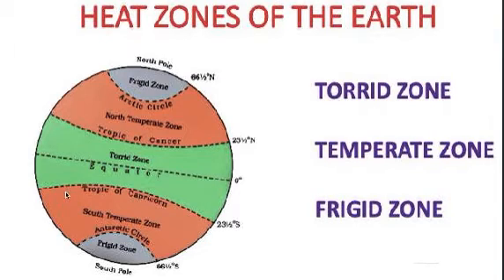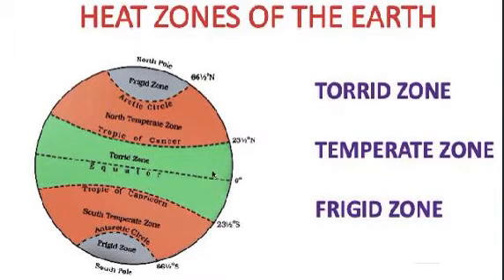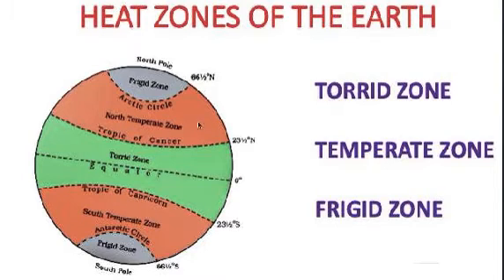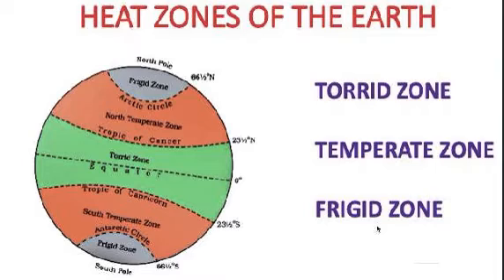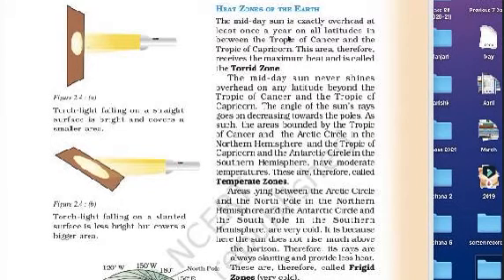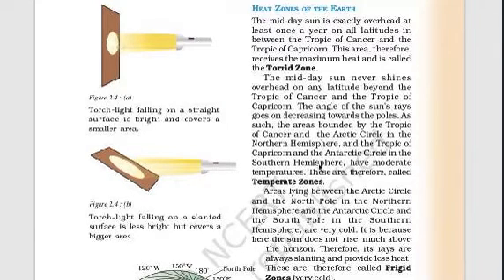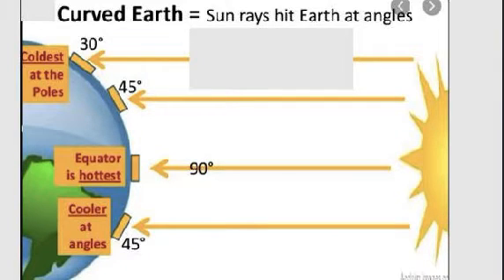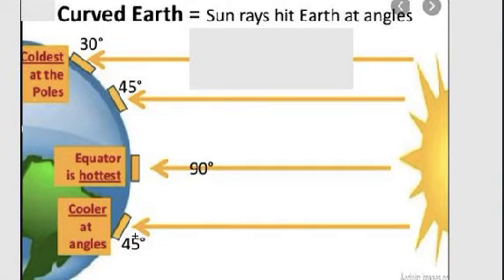Heat zones of the earth (globe latitudes and longitudes part 2).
This video is about heat zones of the earth - torrid zone, temperate zone and frigid zone.The video is very useful for class 6 students.